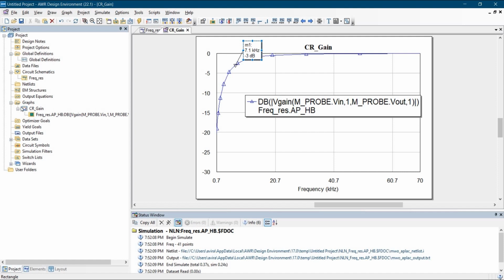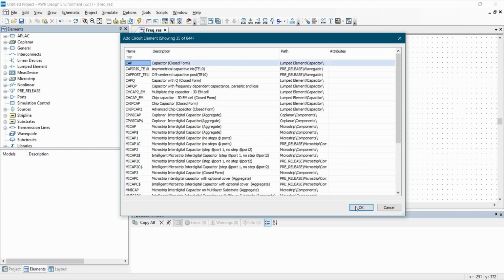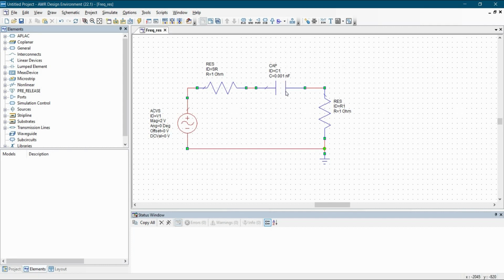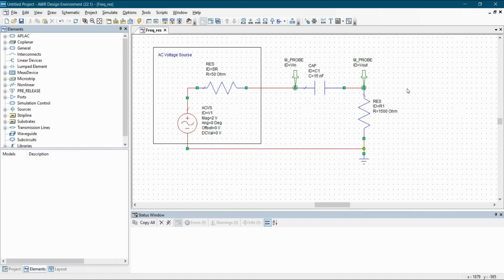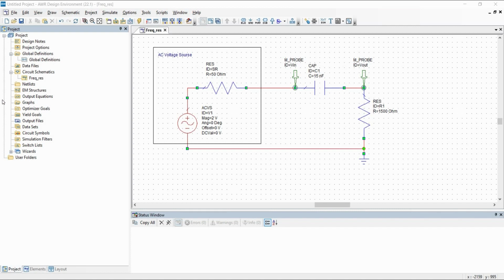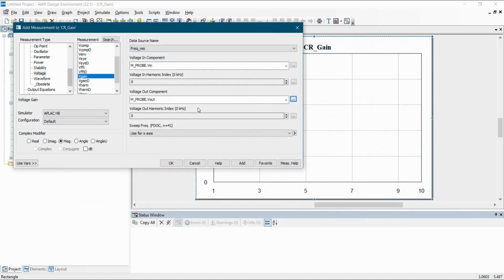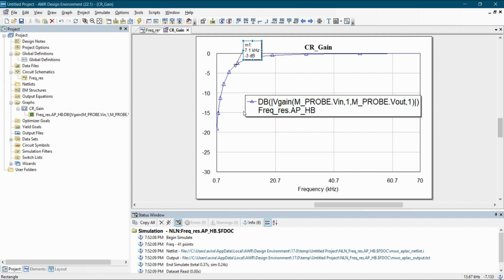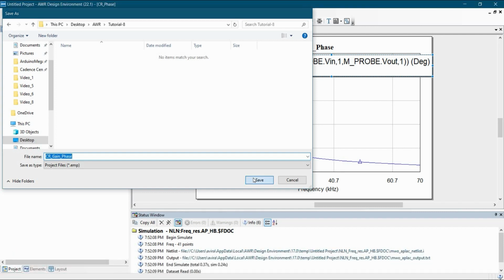AWR Tutorial: Frequency Respond Simulation of Passive Circuits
In this video, you'll learn how to set up a frequency response simulation of passive circuits using AWR Microwave Office. If you are new to AWR, it is a powerful software tool that enables engineers to design and analyze RF and microwave circuits with ease. You can find more information about AWR on their official

00:00 Introduction
00:19 Creating an RC Circuit
02:19 Configuring the Circuit
03:37 Adding Measurement Probes
05:41 Configuring the Graph Window
07:00 Running the Simulation for Gain
08:52 Running the Simulation for Phase
09:11 Saving the Project